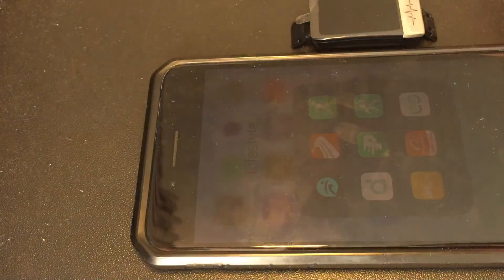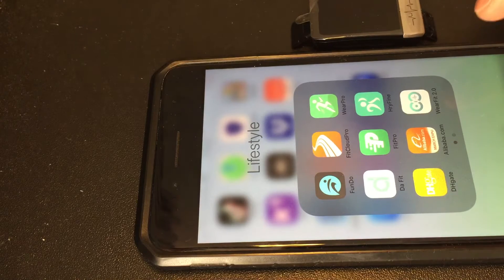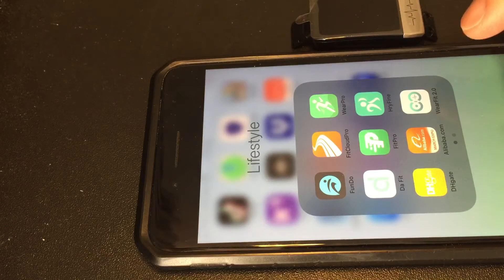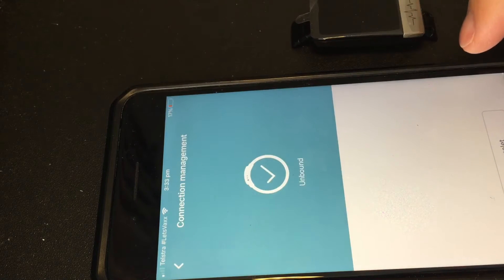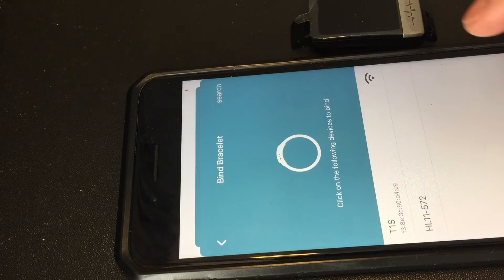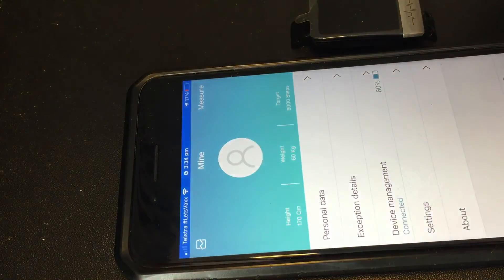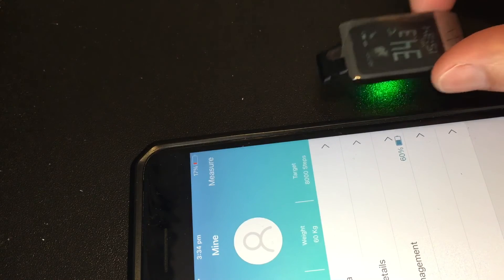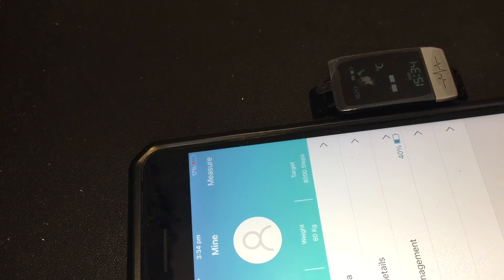How to connect the DT1S smart watch to your phone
App Name: WearFit 2.0

Device name to connect to: T1S